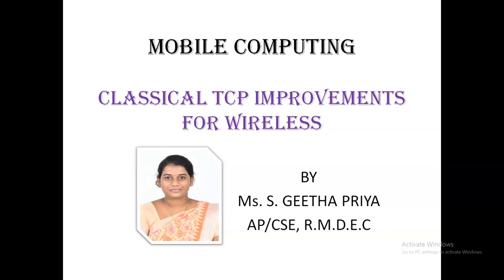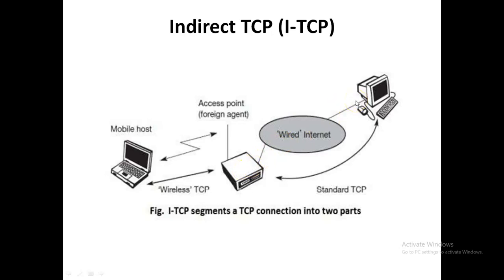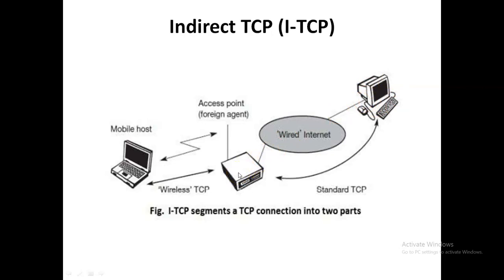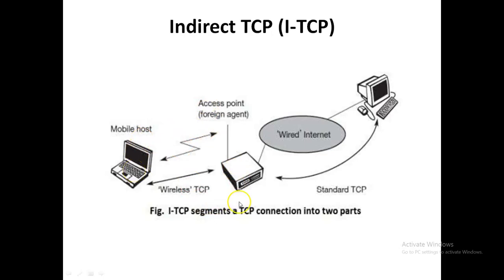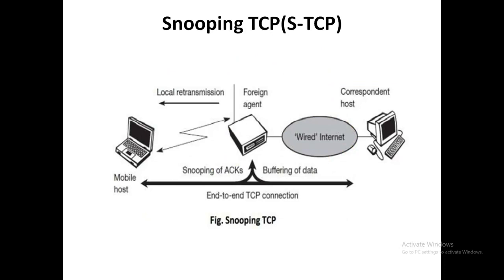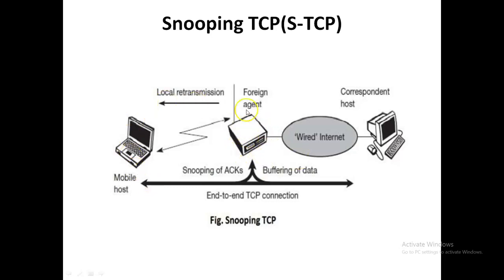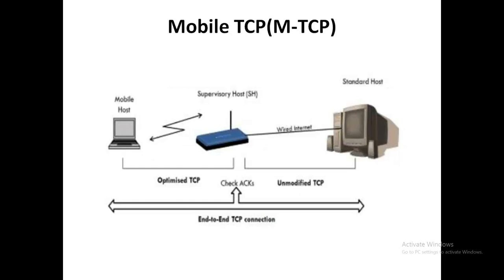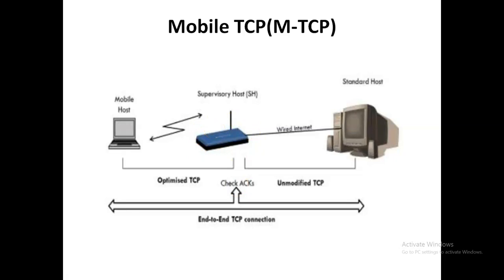Improvements on TCP|Mobile Computing |Ms. S. Geethapriya, Assistant Professor, CSE, RMDEC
this video explains the concept of improvements on TCP in mobile computing